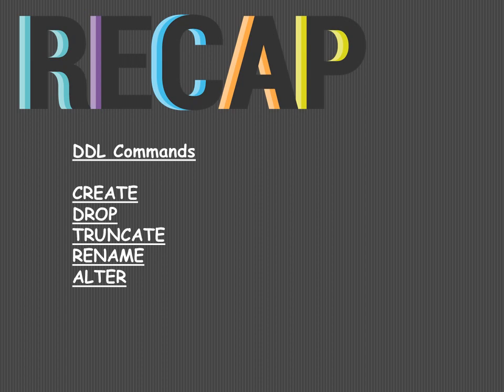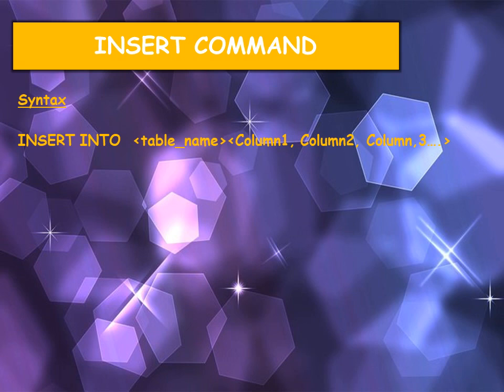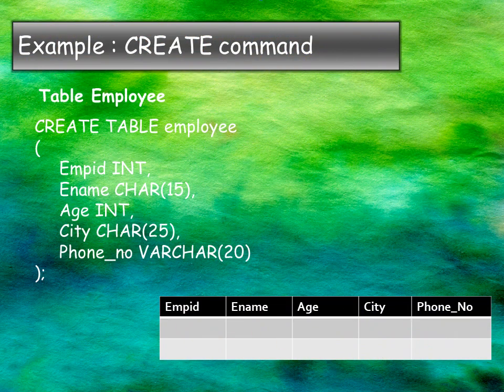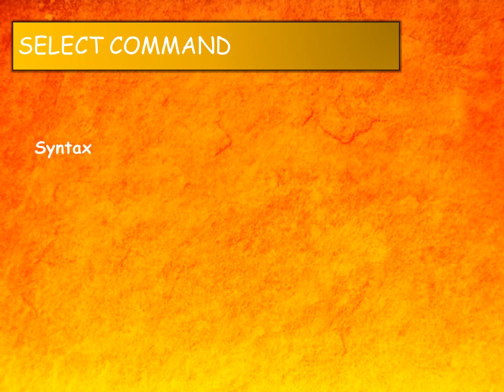G10_I T_DataManipulation_DML_Database_.20.05.2020